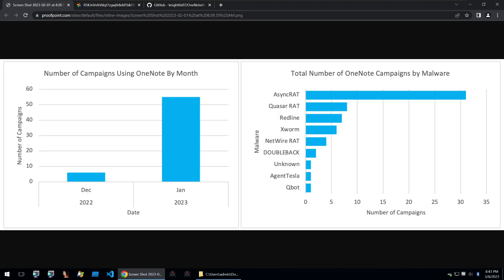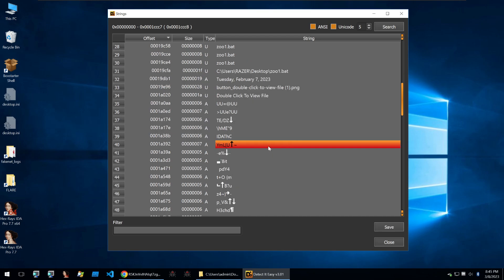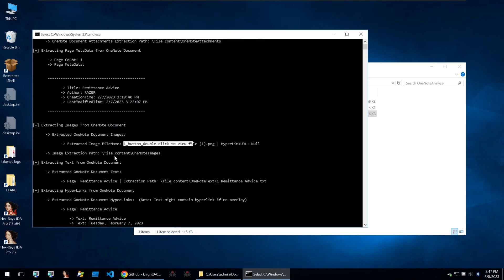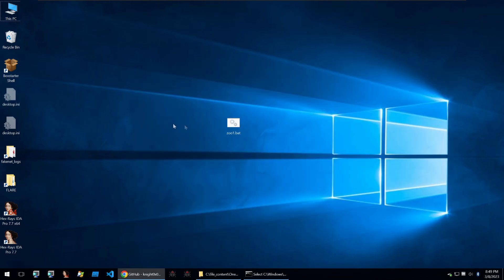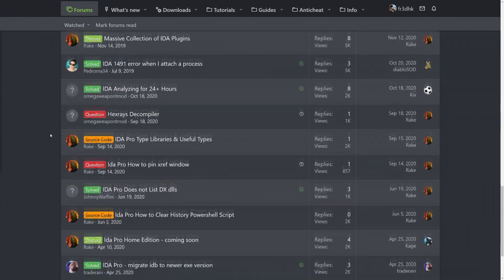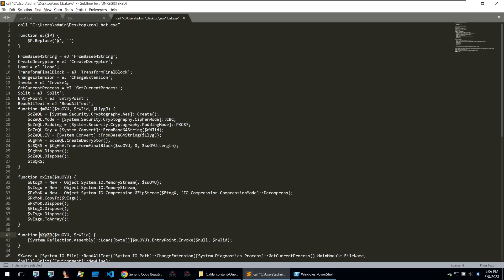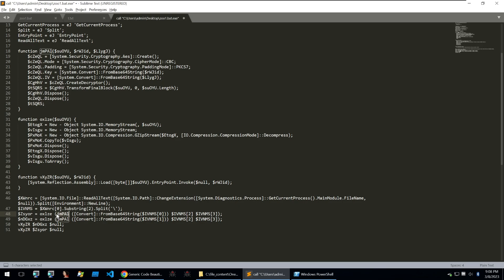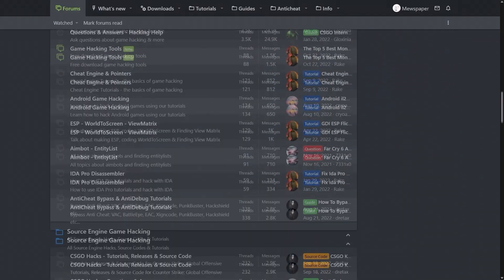Malicious OneNote Documents - Malware Analysis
Learn how to analyze malicious OneNote Documents

Recently, there has been a surge in the use of OneNote documents as a vehicle for malware distribution by both commodity e-crime actors and more sophisticated threat actors. In response to this new emerging threat, we employed our malware analysis skills to dissect a OneNote document and understand its functioning.

Our analysis began with examining the strings within the document, which provided a reference to a bat file on a Desktop with username RAZER. To further deconstruct the OneNote document, we utilized a tool called OneNote Analyzer, which automatically disassembles the file and extracts all the contained information, such as text, images, hyperlinks, and embedded files. This tool facilitated our malware analysis process significantly and revealed the batch file that was referenced in the strings.

Upon inspecting the batch file, we found that it was obfuscated. To deobfuscate it, we used an echo command to print the commands to the command line for easier reading. Within the batch file, there was a long string of base64 information that potentially contained our final payload. However, decryption of the information did not result in anything significant, so we had to continue our malware analysis of the code.

Further analysis of the code revealed that it was PowerShell code that first set the location of the PowerShell executable. Then it initialized an AES decryption class, a base64 decoding class, and a gzip decompression class. After that, the code obtained the IV and key from the base64-encrypted data, used it to AES decrypt the code after base64 decoding, gunzipped it, and sent it to the final function, which invoked the decrypted data. This decrypted data was AsyncRAT, a remote access trojan that infects the victim's computer.

The use of OneNote documents as a malware delivery mechanism underscores the importance of maintaining a proactive stance towards threat intelligence and security. It is crucial to stay vigilant and employ robust security measures to prevent potential attacks.

Microsoft OneNote is a digital notebook tool, part of the Office 365 suite, used by millions worldwide. While OneNote can enhance productivity, it is not immune to cyber threats. Malicious OneNote documents have been used as vectors to spread malware, highlighting the need for thorough OneNote malware analysis.

The threat posed by OneNote malware often lies in the use of embedded files or links within the OneNote document. Cybercriminals can use these to trick unsuspecting users into downloading and executing malicious code. The embedded files could be disguised as important documents or software updates, while the malicious links could redirect users to compromised websites. This method of distributing malware is not exclusive to OneNote but is a common tactic across the Office 365 suite, making Office 365 malware a significant concern.

In performing OneNote malware analysis, the first step is often static analysis. This involves examining the OneNote document without executing any code, looking for embedded files or links that could be used to deliver malware. Tools that can read and extract data from Office 365 files without opening them in their intended application are invaluable for this stage of the analysis.

Dynamic analysis is another important part of OneNote malware analysis. This involves opening the malicious OneNote documents in a controlled environment and observing their behavior.

Office 365 malware, including OneNote malware, often tries to exploit the trust users have in the platform and the documents it creates. Therefore, education plays a vital role in defending against these threats. Users should be wary of unexpected OneNote documents, especially those from unknown senders, and should avoid downloading files or clicking on links embedded in OneNote documents unless they are confident they are safe.

In conclusion, the threat of malicious OneNote documents and Office 365 malware more broadly is a growing concern in today's digital landscape. It emphasizes the importance of rigorous OneNote malware analysis, user education, and robust security measures.

Malicious OneNote Documents
fr3dhk
onenote malware analysis
reverse engineering
onenote
malware analysis